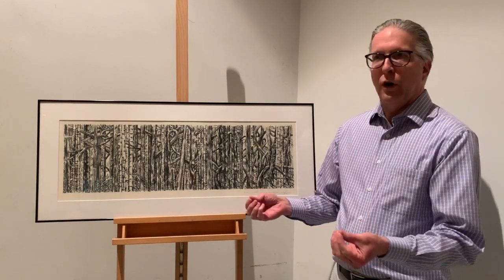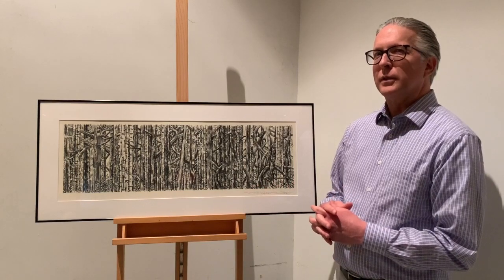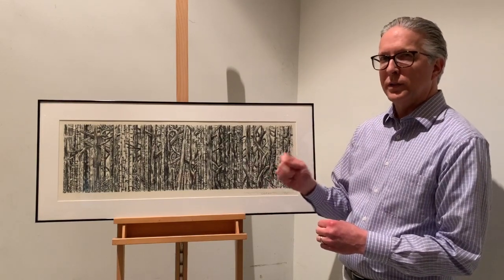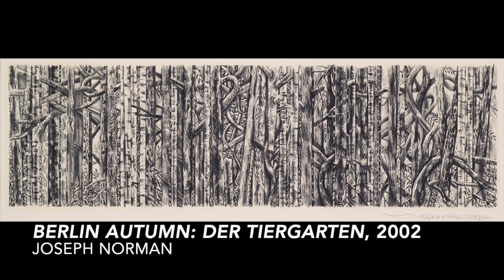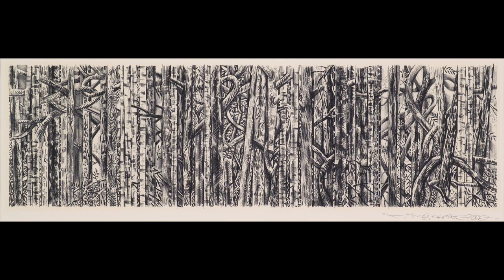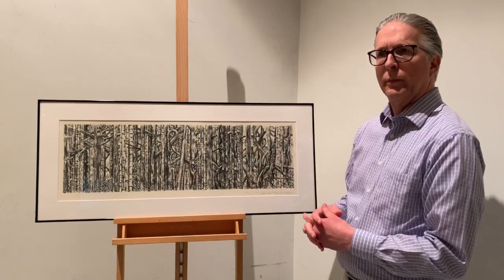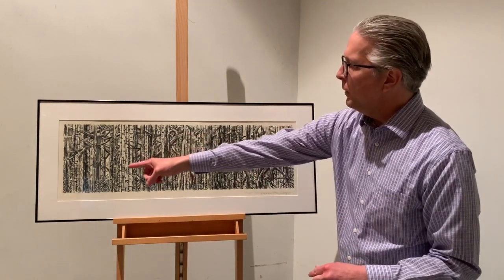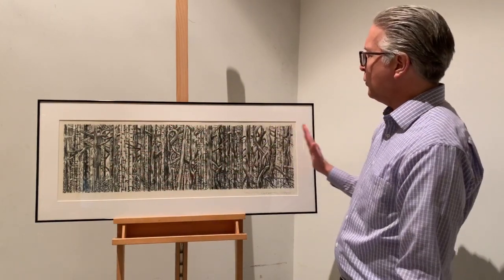Elements of Art - Line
In this video, Todd discusses the final Element of Art - Line. He demonstrates different uses of line in three pieces from our Permanent Collection.